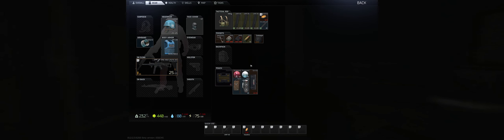Done talking shit about erasmus' suggestions of key buys